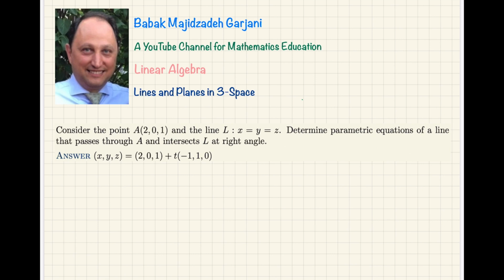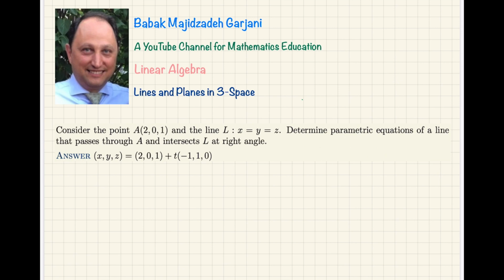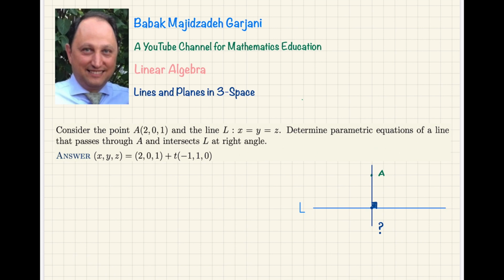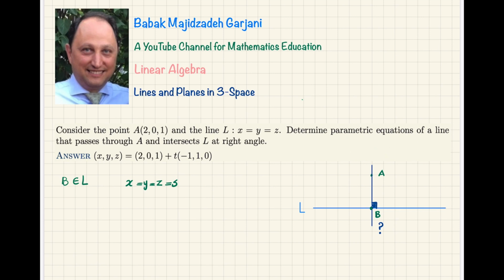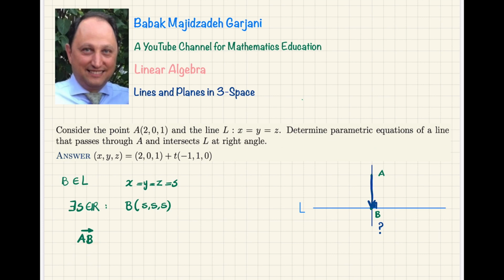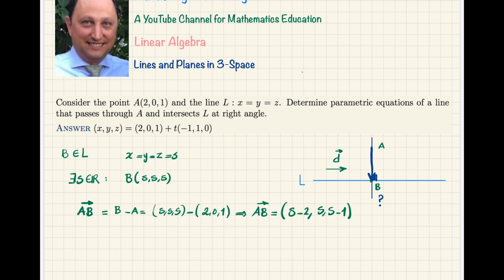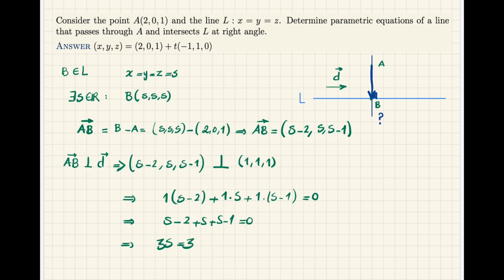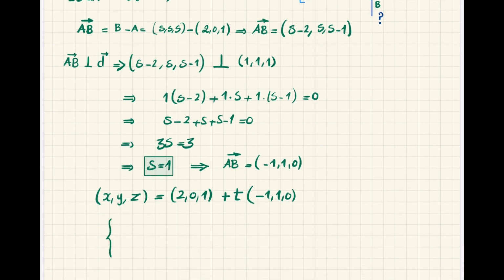Lines and Planes in 3-Space, Problem 1